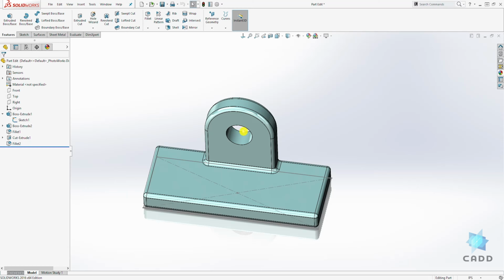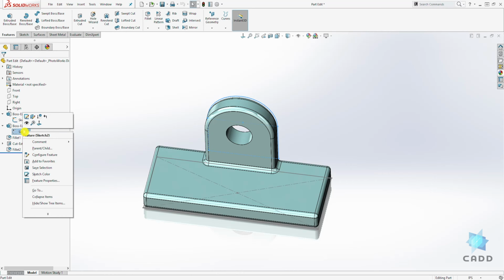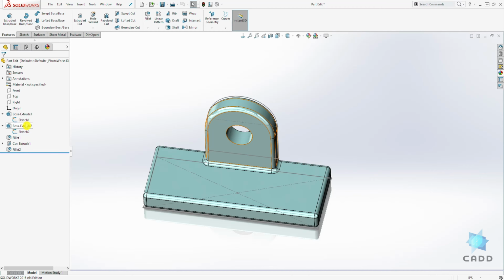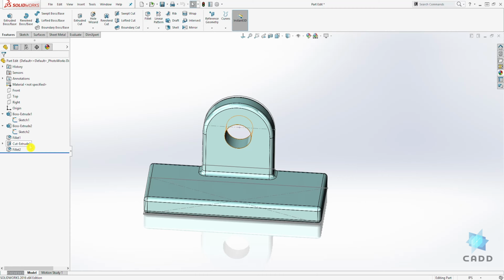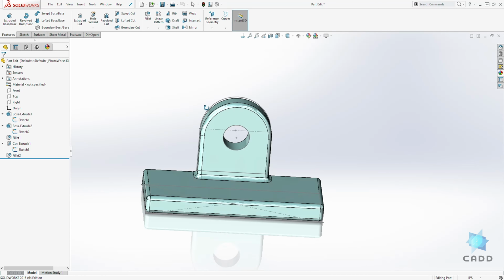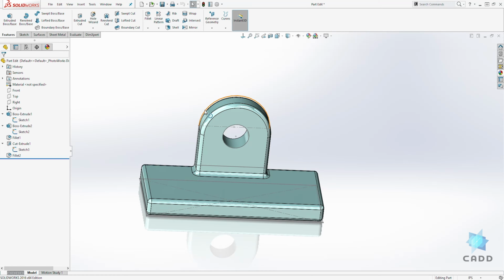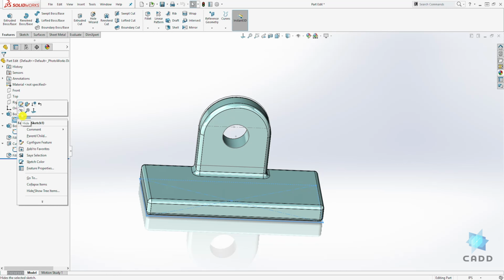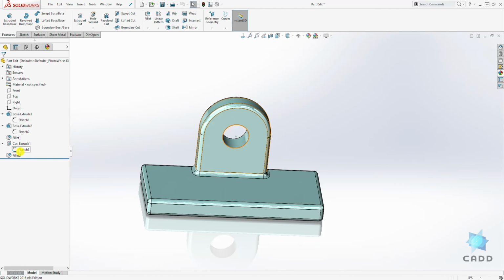SolidWorks Tutorial for Beginners #69 - How to Show SolidWorks Sketch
How to Show SolidWorks Sketch